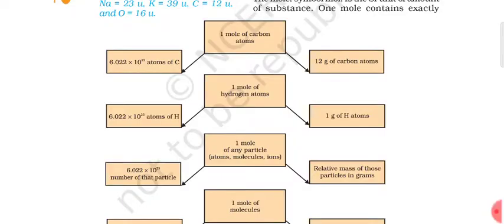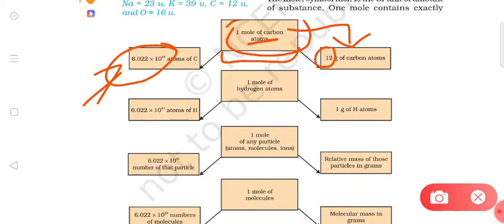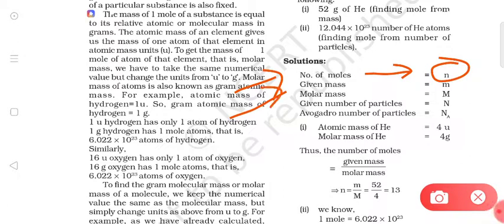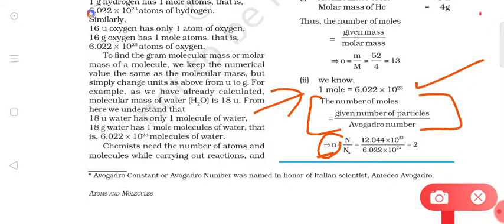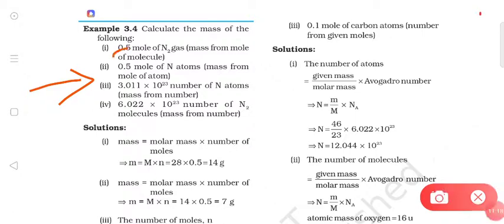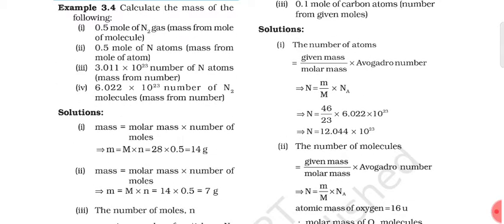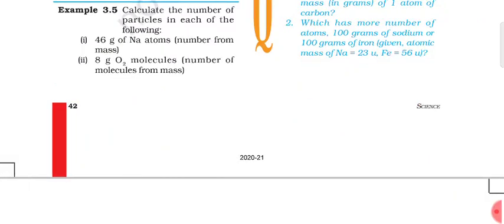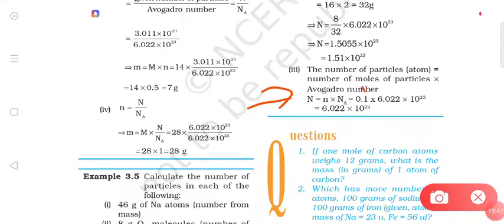Atoms and molecules chapter-3, part-8, Mole concept calculations, chemistry class-9 , NCERT